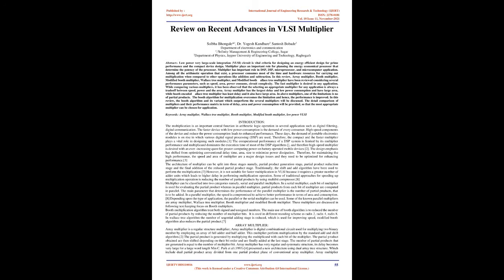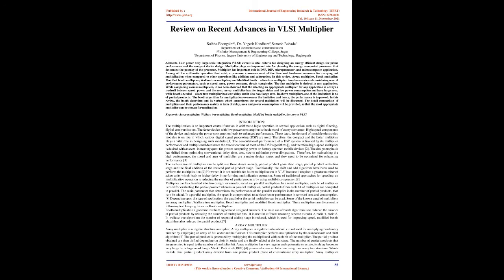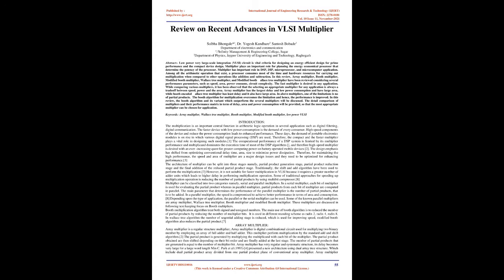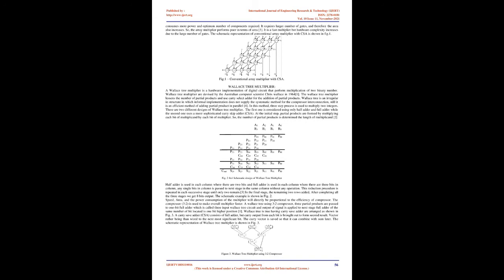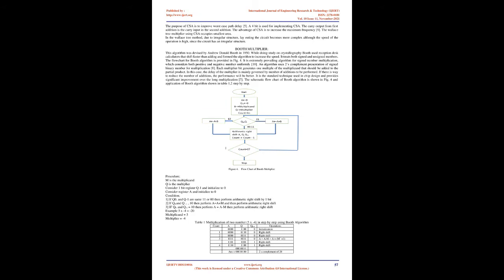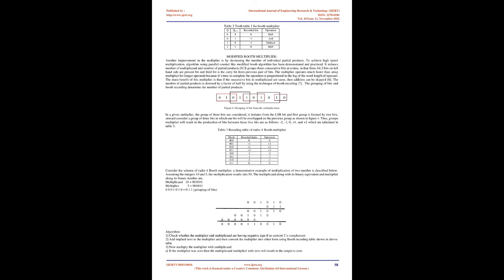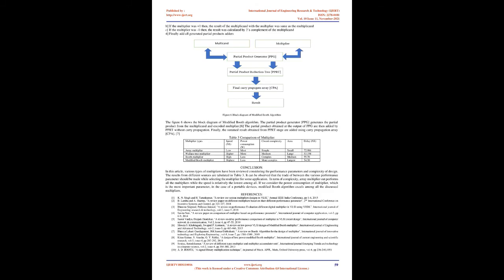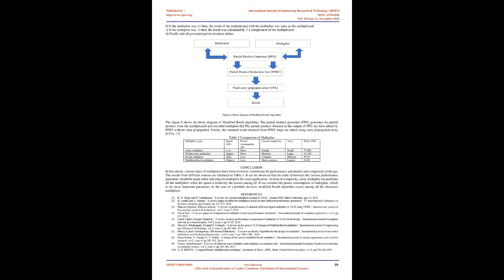Review on Recent Advances in VLSI Multiplier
Sulbha Bhongale , Dr. Yogesh Khandare , Santosh Bobade

Low power very large-scale integration (VLSI) circuit is vital criteria for designing an energy efficient design for prime performance and the compact device design. Multiplier plays an important role for planning the energy economical processor that determine the potency of the processor. Multiplier has important role in DSP, DIP, microprocessor, and microcomputer application. Among all the arithmetic operation that exist, a processor consumes most of the time and hardware resources for carrying out multiplication when compared to other operations like addition and subtraction. In this review, Array multiplier, Booth multiplier, Modified booth multiplier, Wallace tree multiplier, and Modified booth allace tree multiplier have been reviewed considering several performance parameters, such as speed, area, power consume, circuit complexity. The fast multiplier is desired in any application. While comparing various multipliers, it has been observed that the selecting an appropriate multiplier for any application is always a tradeoff between speed, power and the area. Array multiplier has the largest delay and low power consumption and have large area, while booth encoded allace tree multiplier has least delay and it also have large area. In above multipliers, one of the limitations is no of partial products. The booth algorithm for multiplication overcomes the limitation and hence, the performance is improved. In this review, the booth algorithm and its variant which outperform the several multipliers will be discussed. The detail comparison of multipliers and their performance matrix in term of delay, area and power consumption will be provided, so that the most appropriate multiplier can be chosen for application.